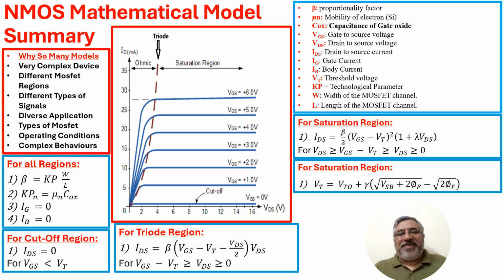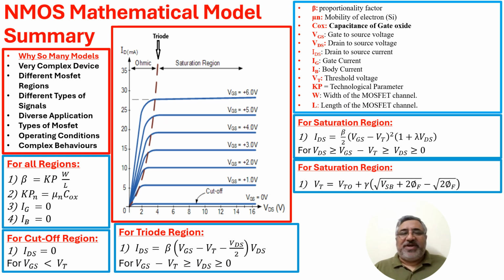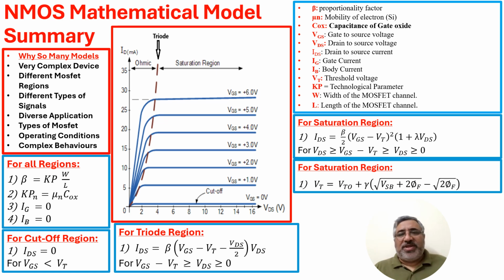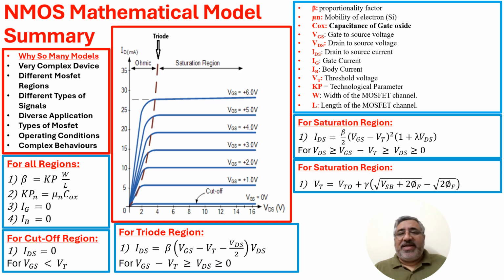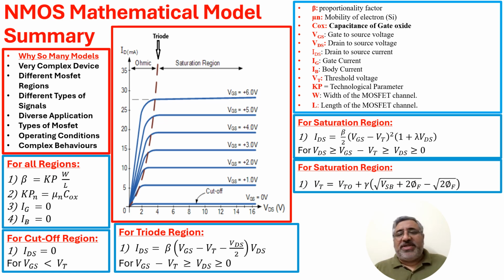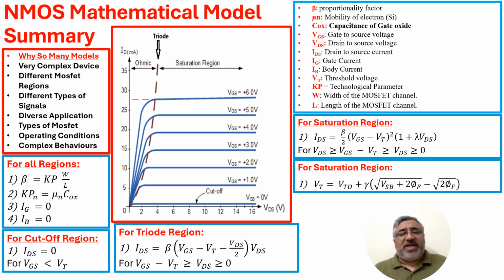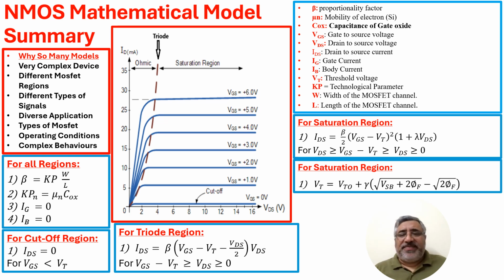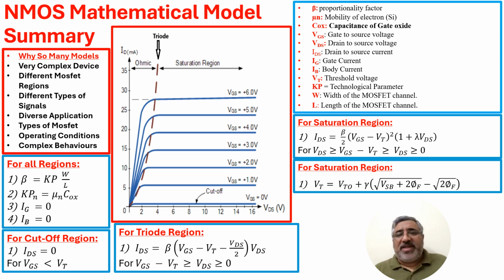Mastering MOSFET Models – Simplified Overview!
MOSFET  Models |
MOSFET Tutorial |
MOSFET Transistor Explained |
MOSFET Circuit Design |
MOSFET Models Overview